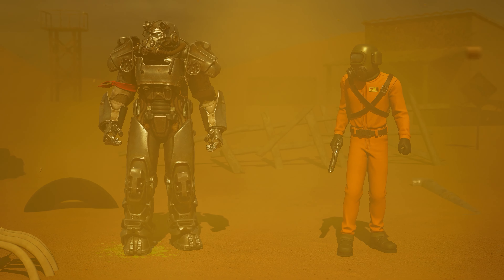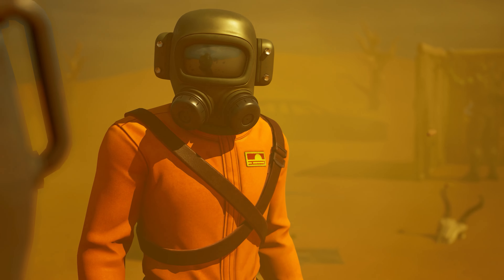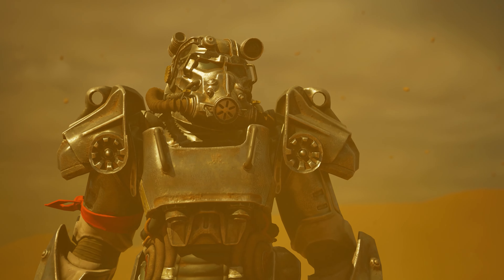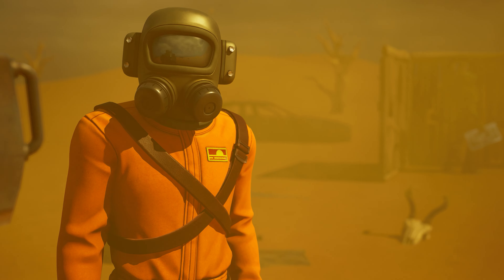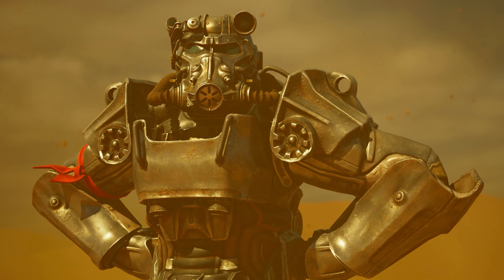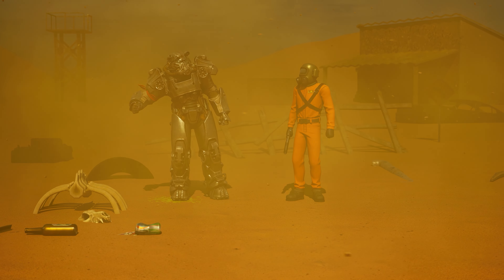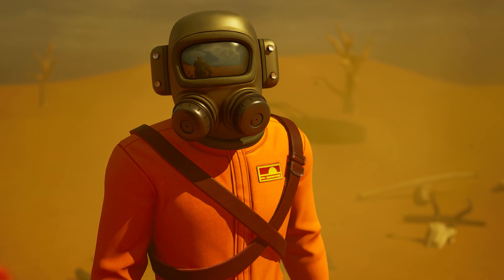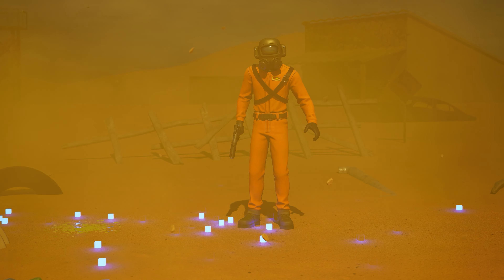Teach Me Fortnite - CGI Animated Short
In this action-packed CGI animated short, The Employee and the iconic T-60 Power Armor from Fallout meet in the vibrant world of Fortnite. Watch as The Employee breaks down the mechanics of the Fortnite universe, explaining everything in an easy-to-understand manner, even for a newcomer.